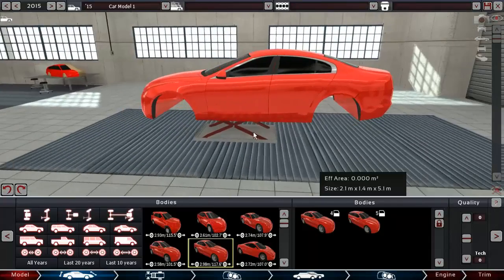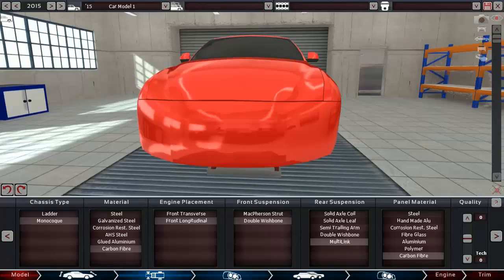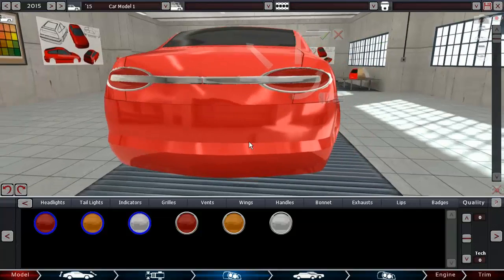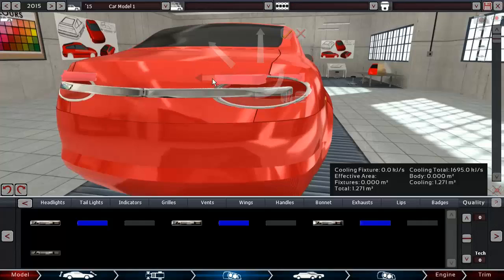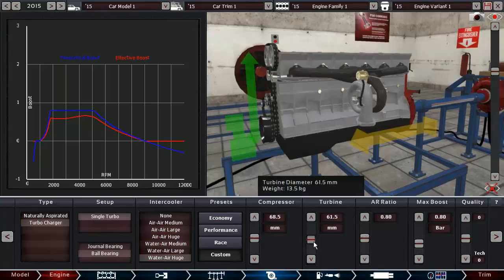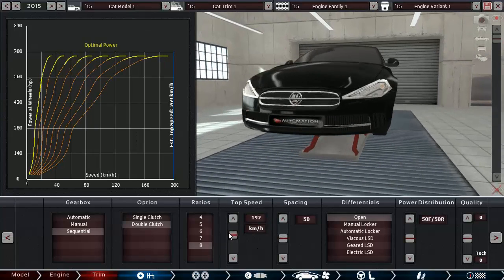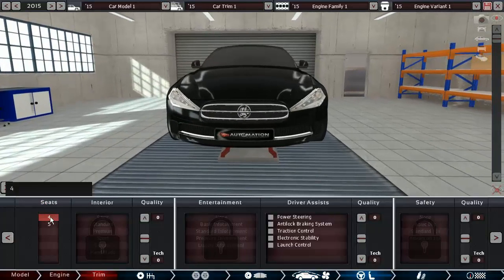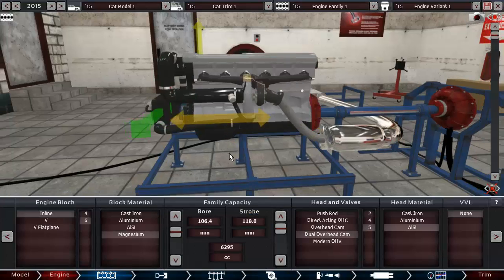Automation [Ep. 94] - Building a luxury saloon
This competes with cars like Rolls Royce or Mercedes-Maybach. Or it might even be above those cars, depending on your perspective. Requested by "Nott Mynaem".